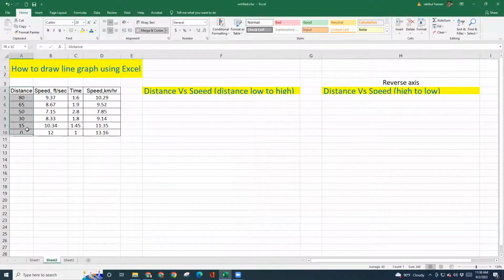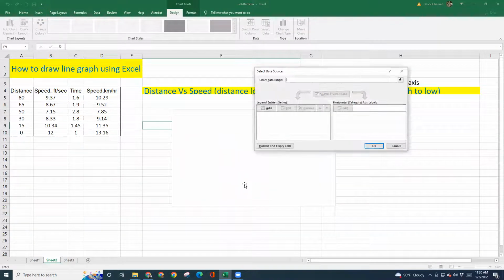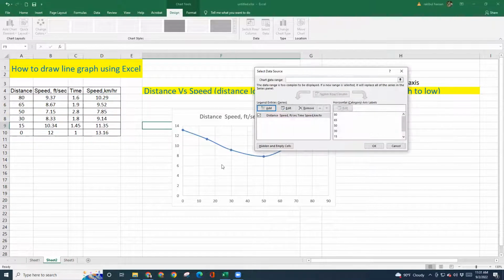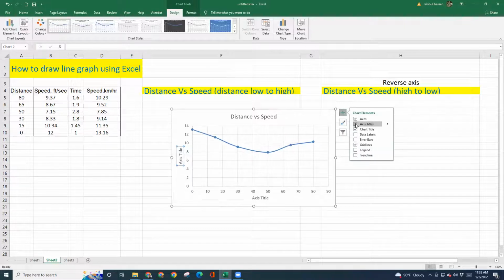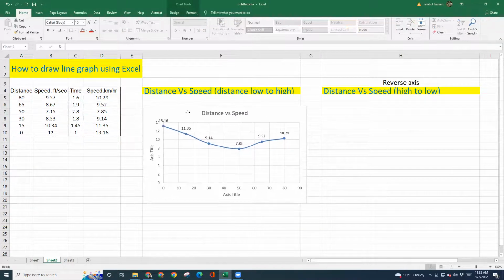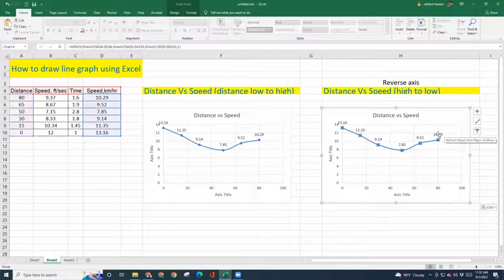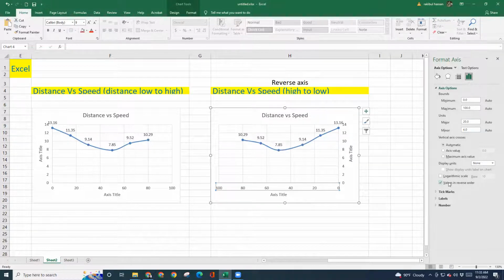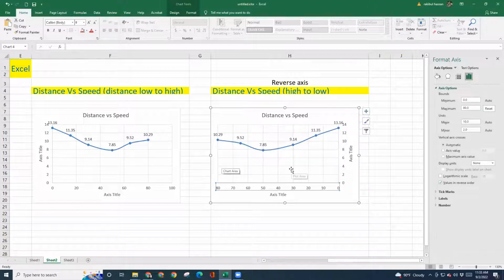Scatter Graph plot using excel and reverse horizontal axis value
Graph plot using excel and reverse horizontal axis value

Video Content:
00:00 Graph plot excel
02:20 Reverse X-axis value